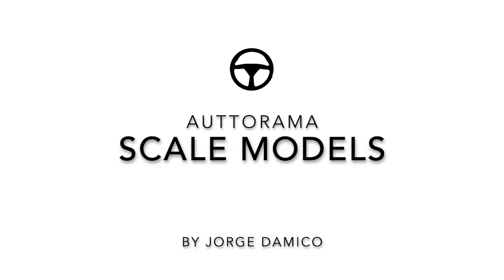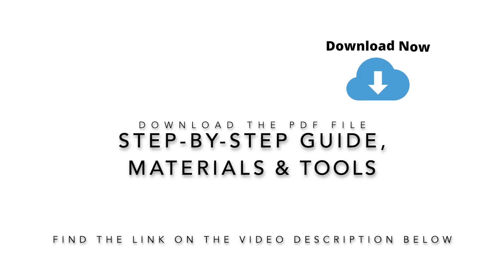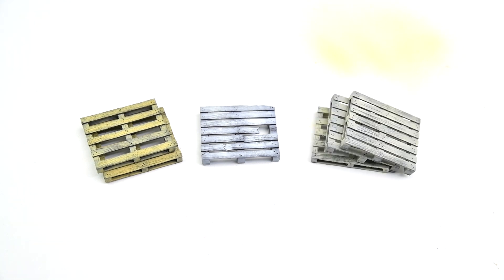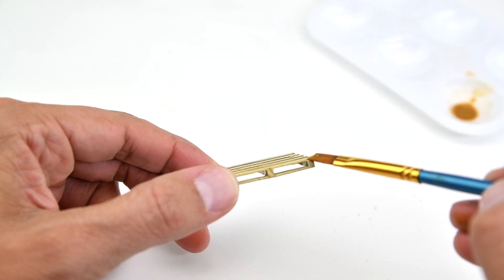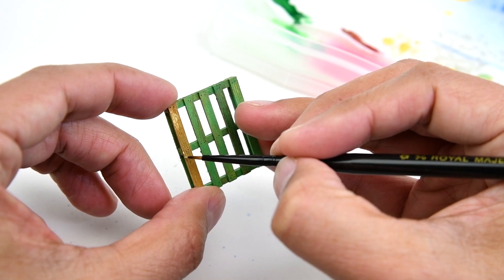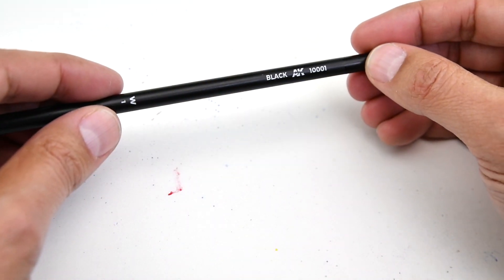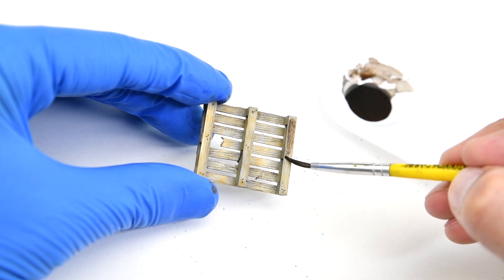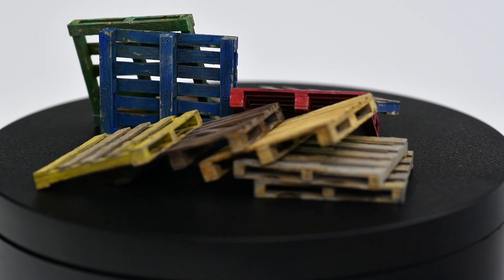How to PAINT wood pallets in 1/35 scale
Today’s episode is all about painting, so prepare your brushes and paints.
I will share with you my technics to paint and weather the 1:35 scale wood pallets in polystyrene.

Hello Folks,
Our objective is to make them as realistic as possible so they can enhance the quality of your models, vignettes, and dioramas.

Here’s the link to download the pdf file with the step-by-step instructions, materials, and tools needed so you can follow the same steps you watched in this video.

 I hope you enjoy this content and the instructions I created.

More Resources about this video:
Images: from Pxabay and Unsplash are Free for commercial use
Unsplash
Photo by Dylan Hunter on Unsplash
Photo by Jon Moore on Unsplash
Photo by Lucas van Oort on Unsplash